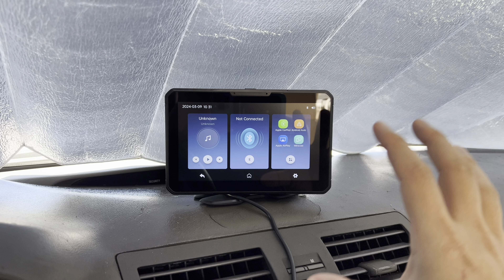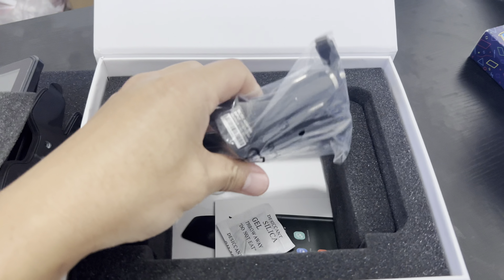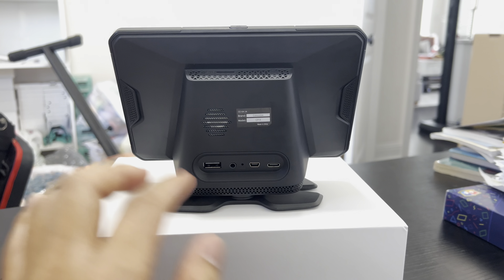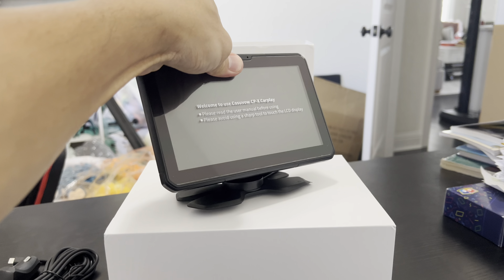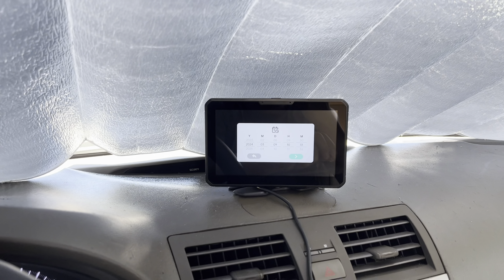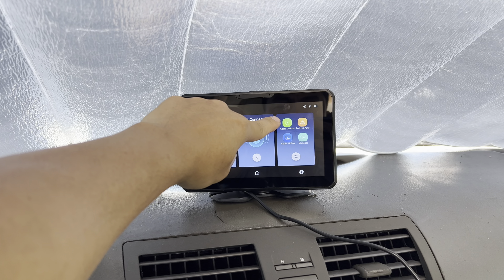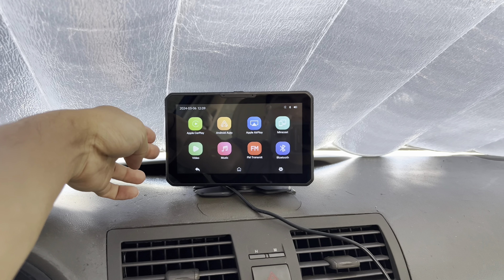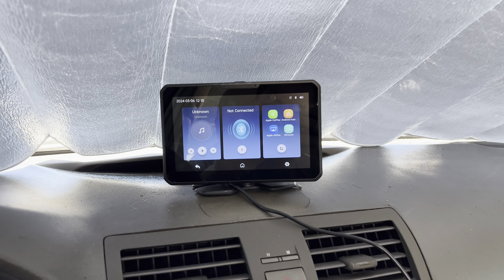Cosuvow Apple CarPlay & Android Auto - WIRELESS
My Favorite Products Worth Checking Out:
➡️ Favorite Buds